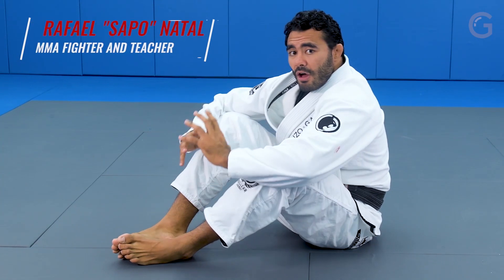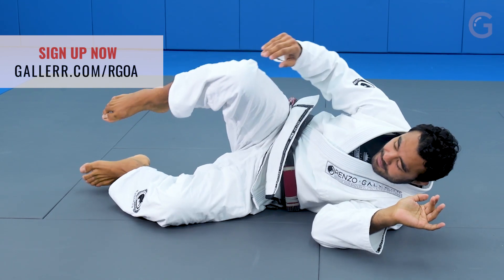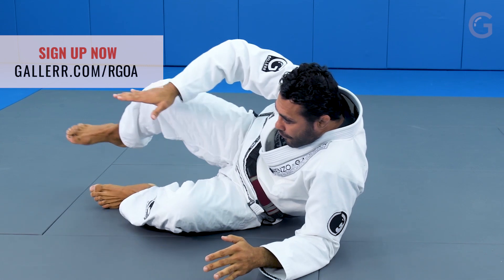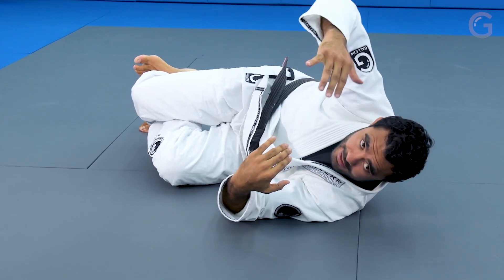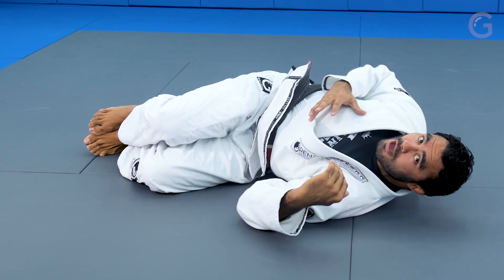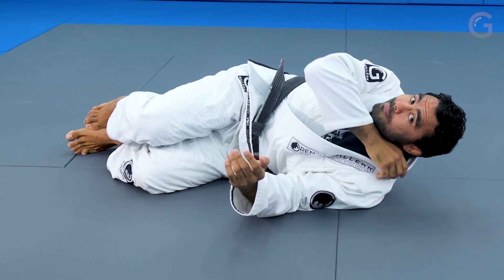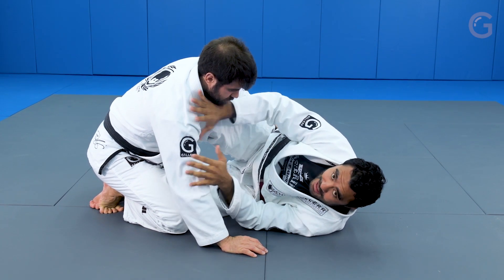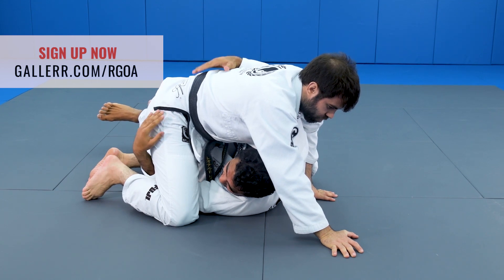Rafael 'Sapo' Natal: Half-guard concepts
Never getting your back flat on the ground. Keeping your head protected so your opponent can’t hug your neck and apply pressure. Using the shin as a shield when necessary. These are just a few of the concepts that instructor Rafael “Sapo” Natal examines in this priceless lesson on the half-guard.